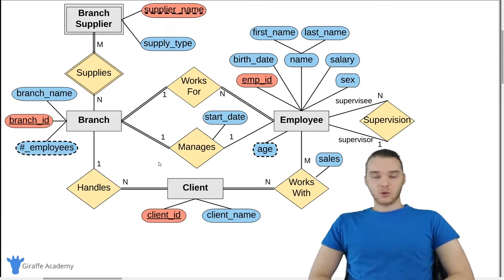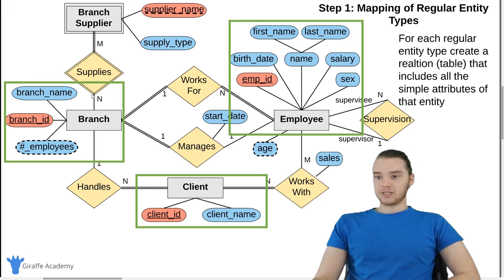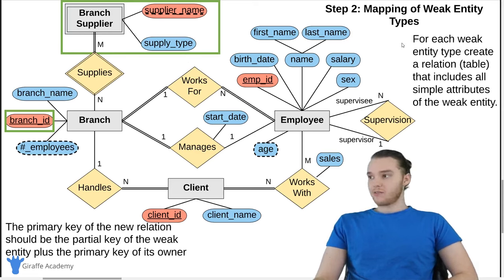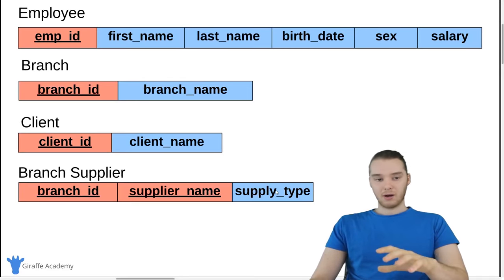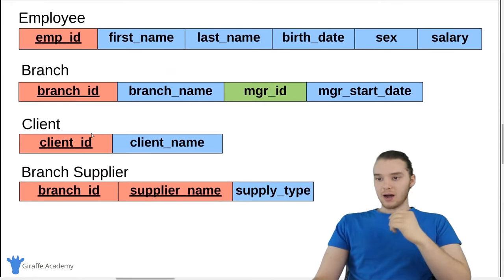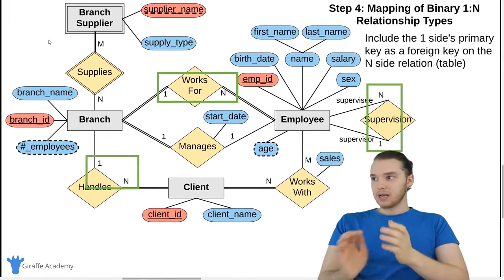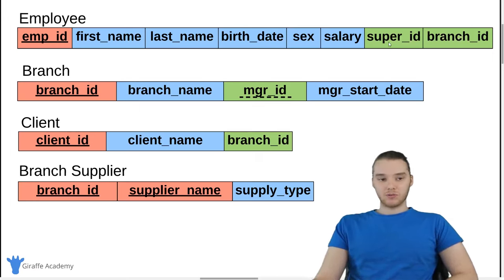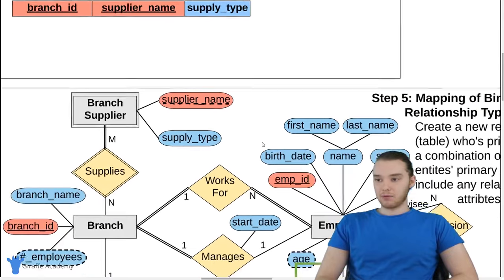Converting ER Diagrams to Schemas | SQL | Tutorial 23